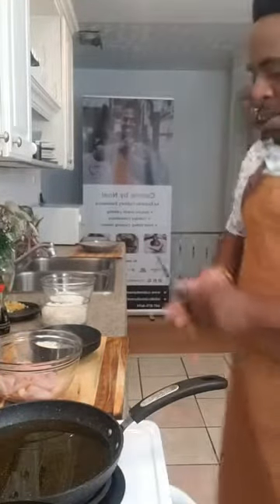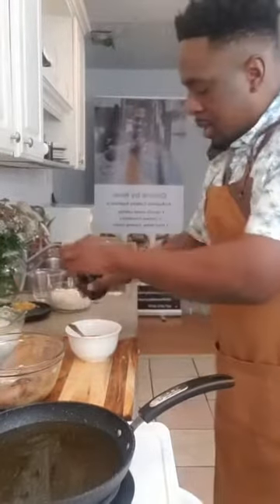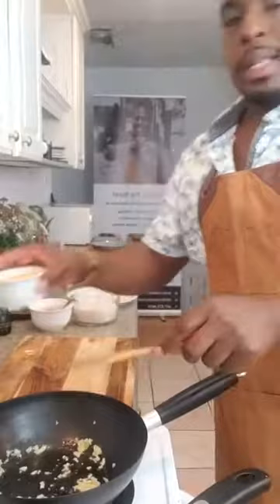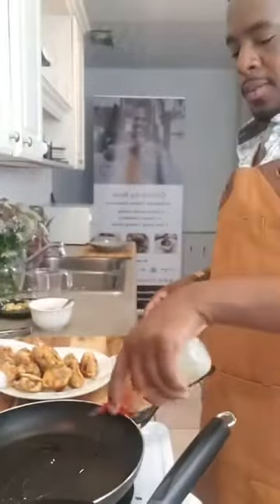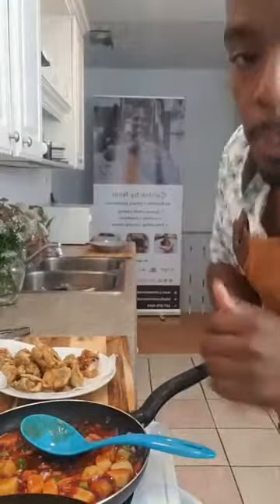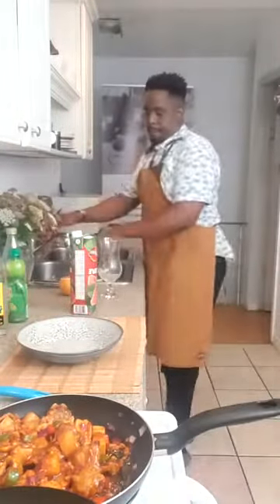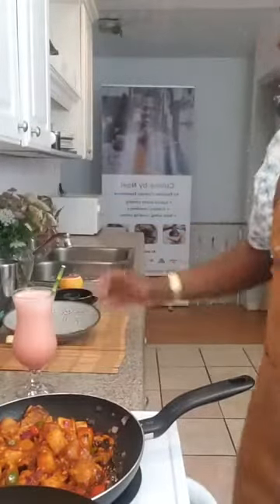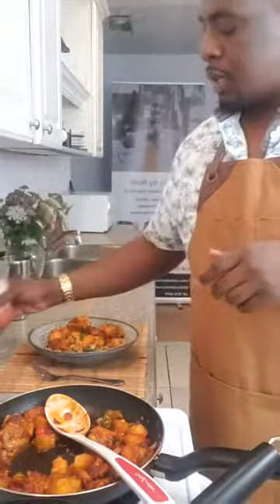Sweet and SOUR chicken with Fried Rice made easy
Live cooking demo with chef Noel making a quick sweet and sour chicken with fried rice